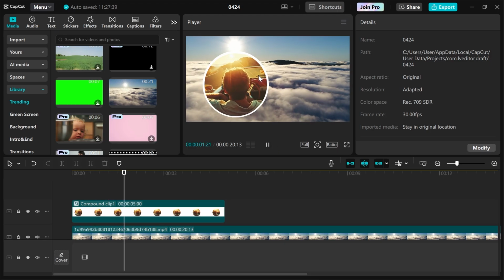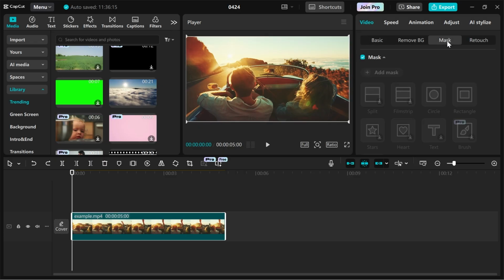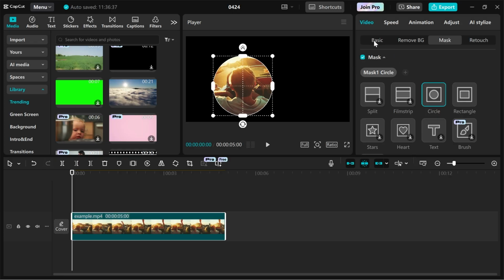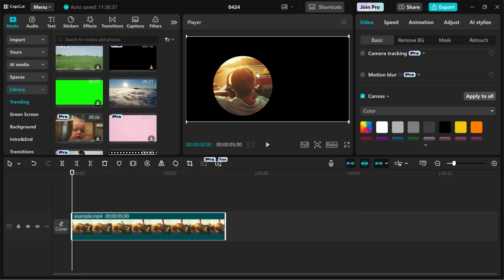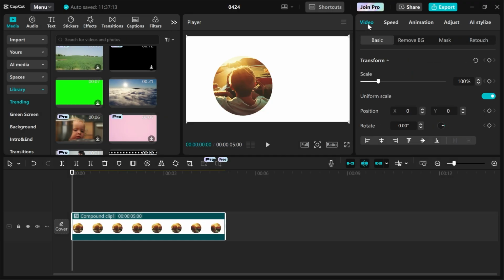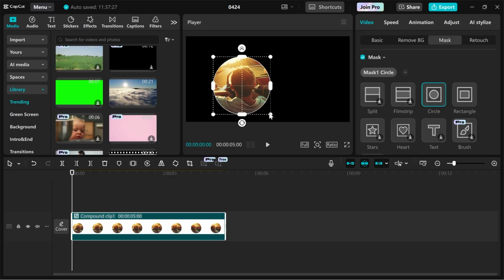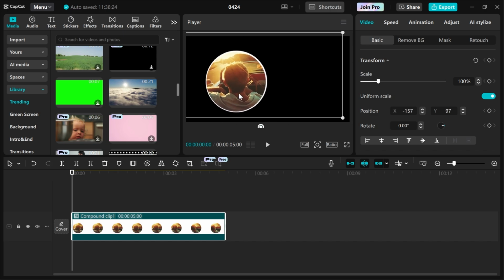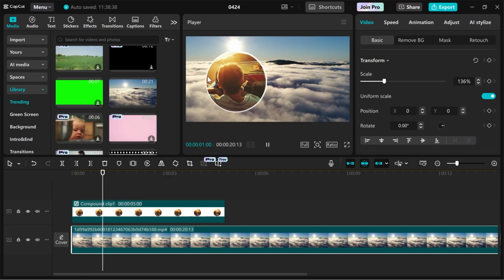How To Crop Video in Circle Shape in CapCut (With Border)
I'll show you how to crop a video into a perfect circle shape in CapCut, complete with a border effect. Whether you're editing for social media or a creative project, this guide will show you step-by-step how to achieve a clean circular crop with customizable borders.